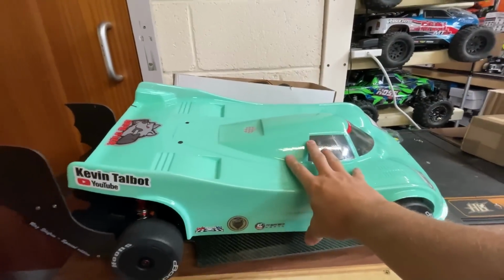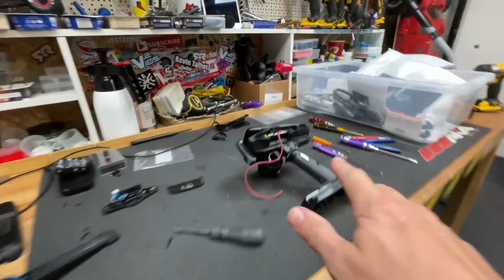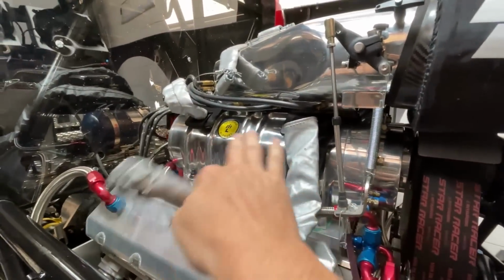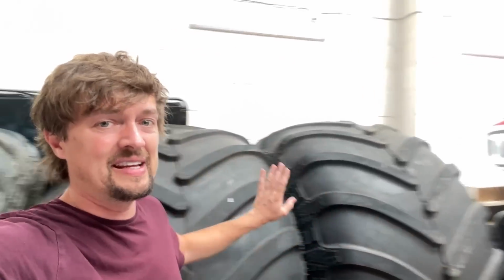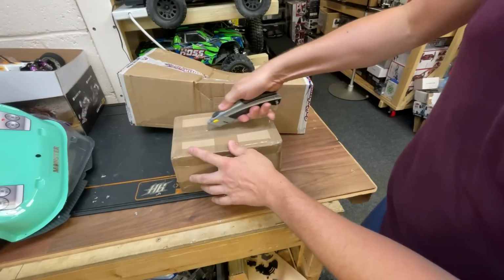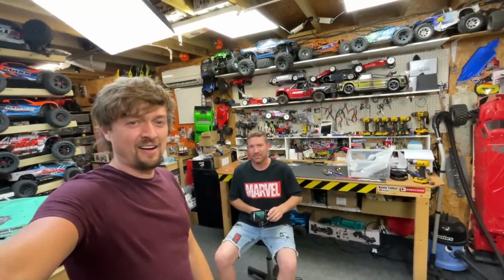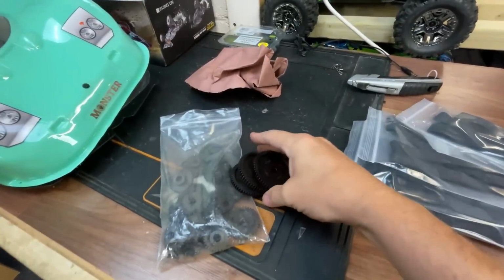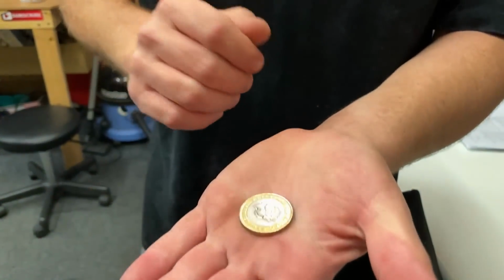We have a problem....Today In Talbots Shop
Tools
Soldering Iron